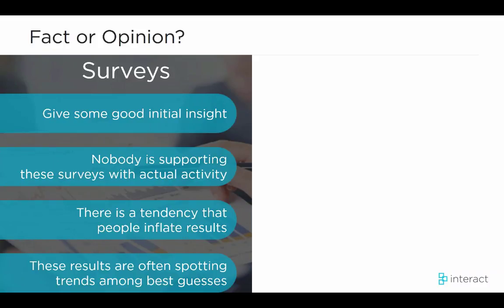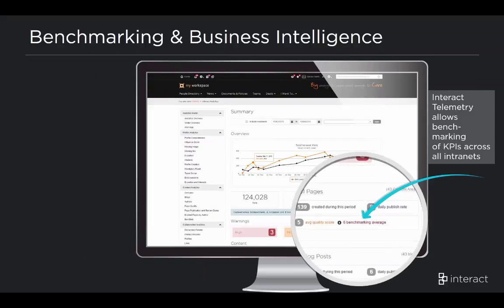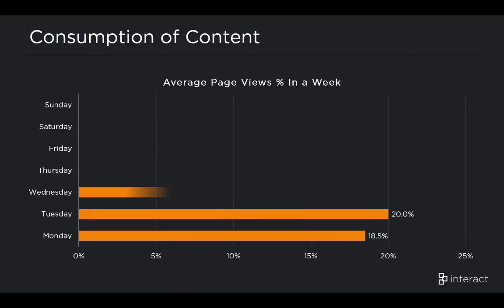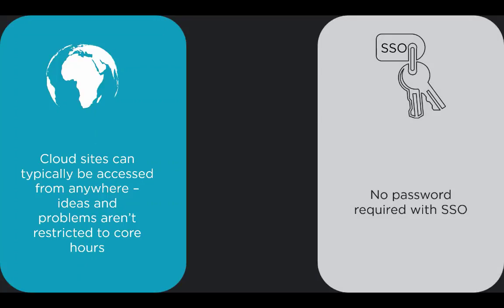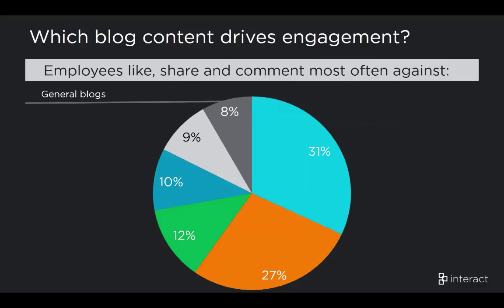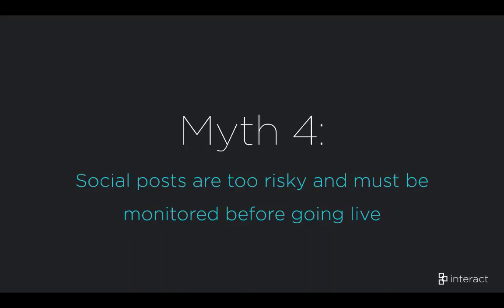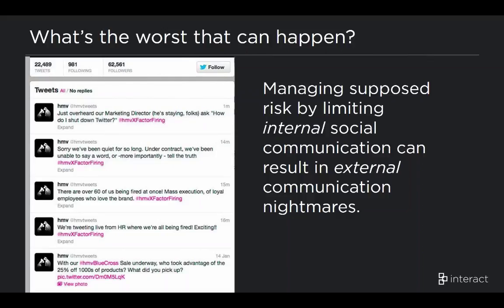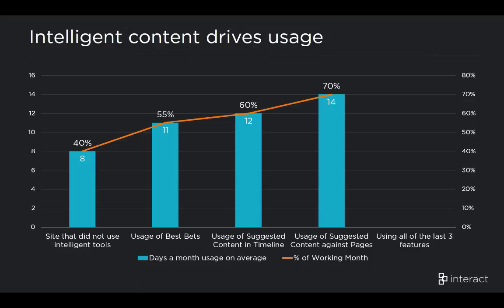5 intranet myths debunked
Internal communications used to be owned by management. If employees actually engaged, responded or commented, it would spark panic in the boardroom. Now employees have a voice, and it’s something to be encouraged.

In this exclusive webinar, Daren Jennings explores the five most common myths in internal communications. To aid this discussion, we have researched data from over 1.1 million employees across the globe, on 100 million activities in over 850 organisations.

The results have changed the way we understand workplace collaboration and communication and given us the opportunity to dispel common internal communications myths that may be holding you back.

Join us as we explore:

- The best time to deliver internal communications
- The impact of hosting on employee contribution
- Blogging as a collaboration technique
- Are social posts too risky and should they be monitored?
- Is intelligent content suggestion just a gimmick?